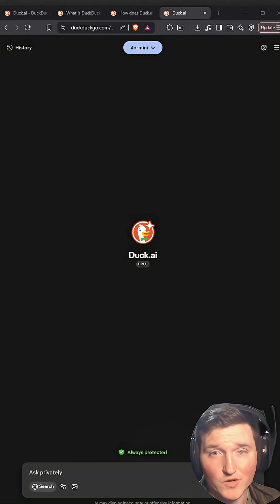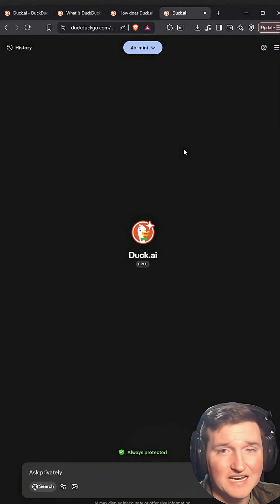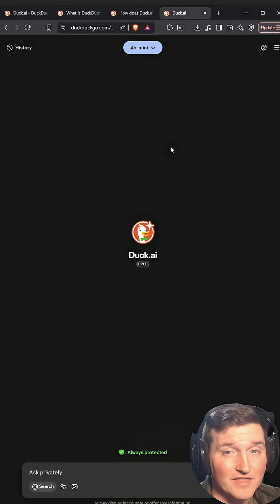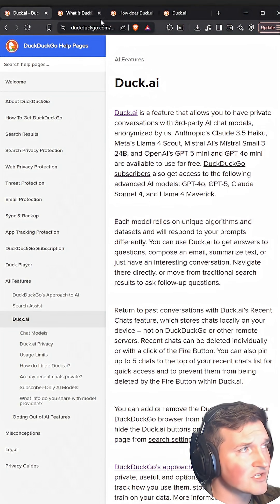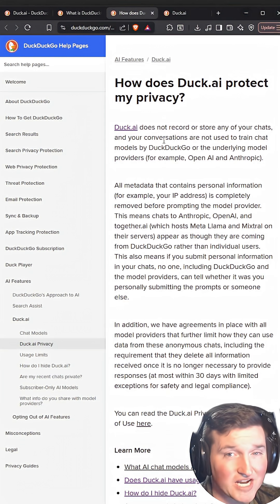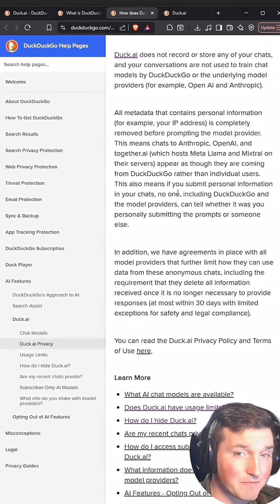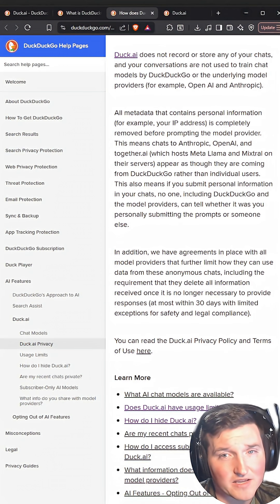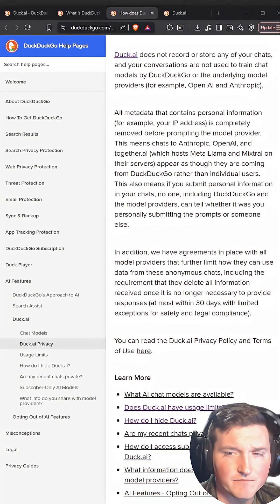Is Duck AI the best way to use AI?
For more information and a full breakdown